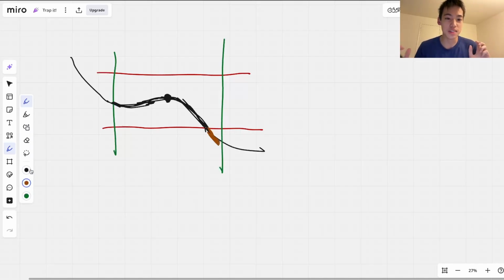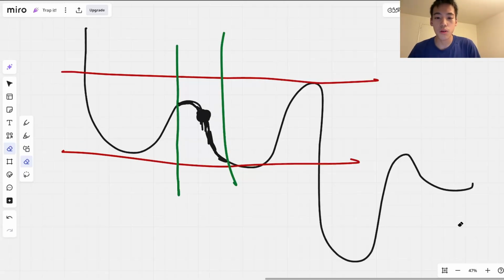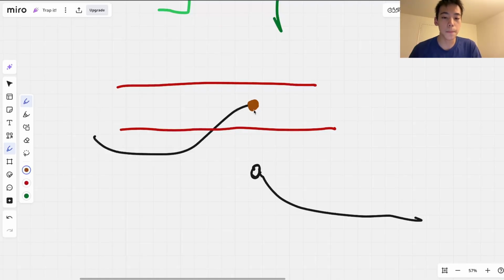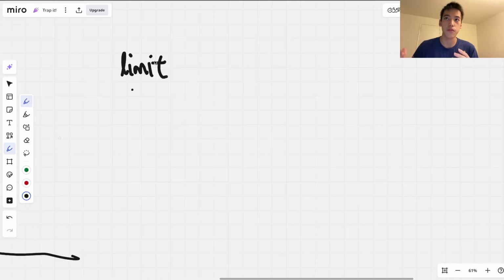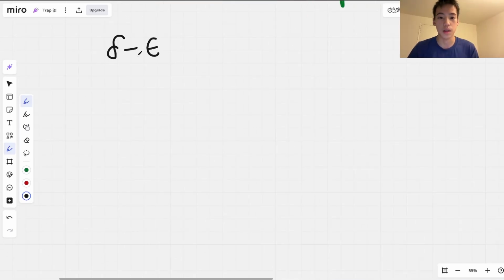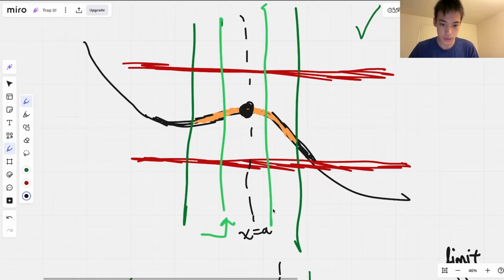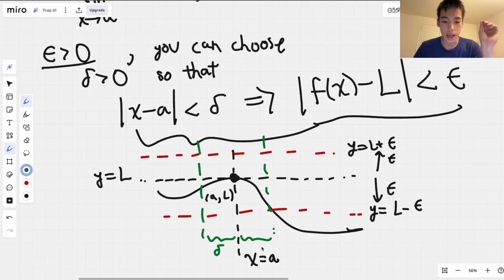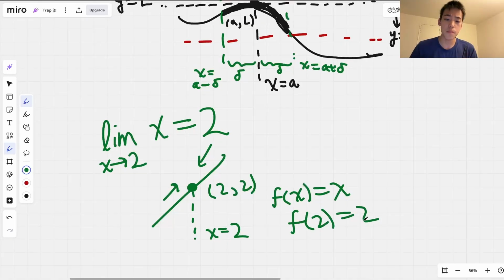I trapped a function, and so can you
Here's a fun way of looking at limits you might not have thought about!

0:00 Let's trap a function!
3:28 Another one!
5:26 Yet another one!
12:35 Where does this lead us?
14:51 Can we win this game?
16:18 Delta-epsilon definition
22:35 Example using definition
25:33 Why trap functions?